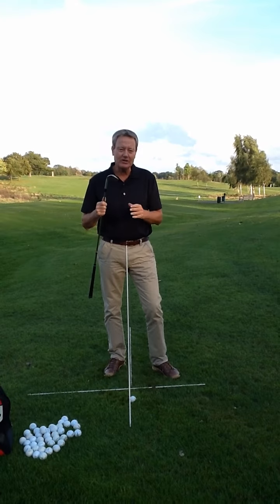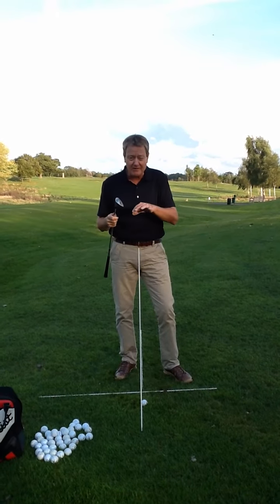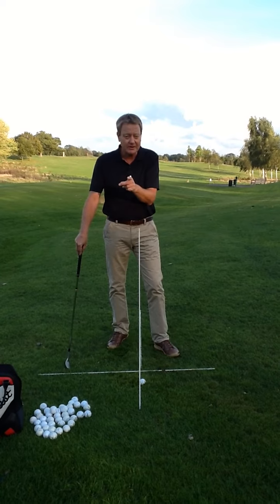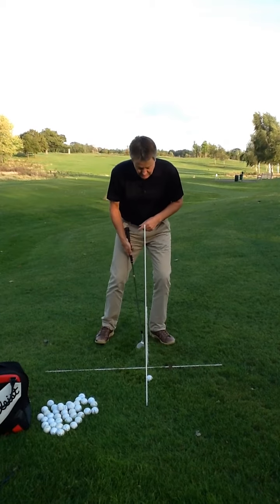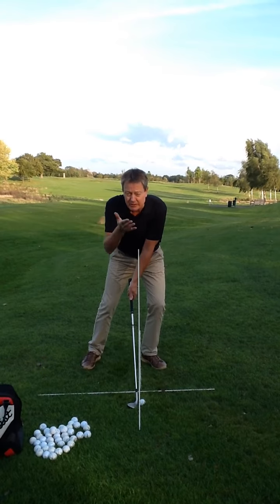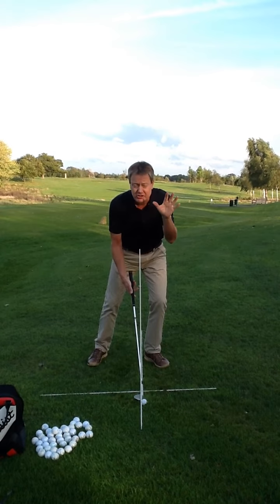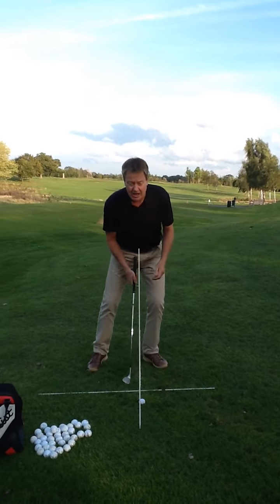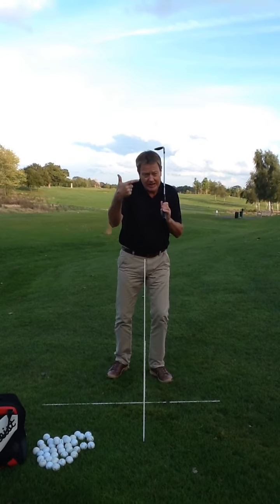Pitching to Win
UKs no 1 world class short game coach, Gary Smith demonstrates his simple and highly effective linear short game technique for pitching.  98% of his students say they have significantly improved by changing to the linear approach